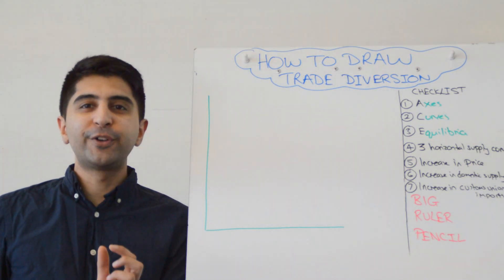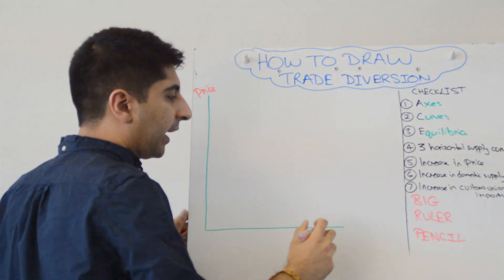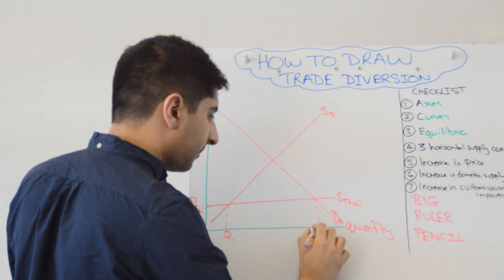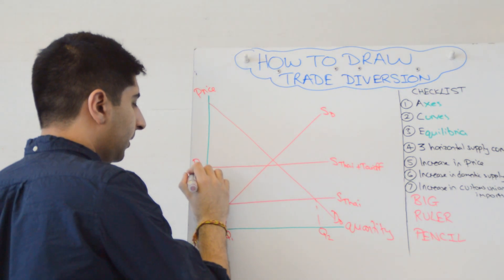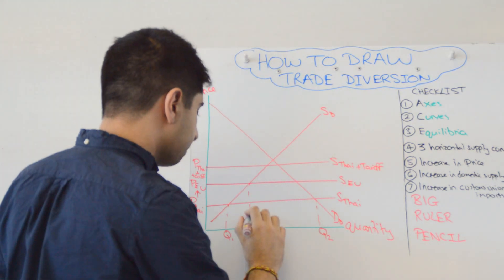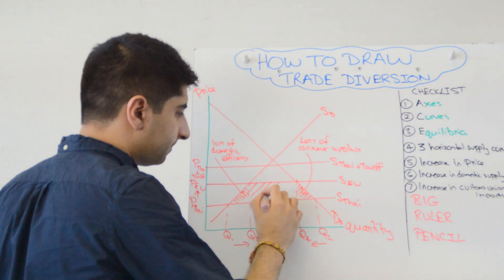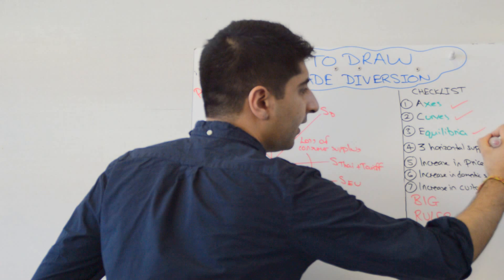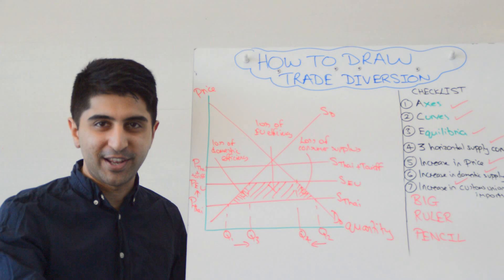Trade Diversion Diagram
Trade Diversion Diagram. How to draw the Trade Diversion Diagram